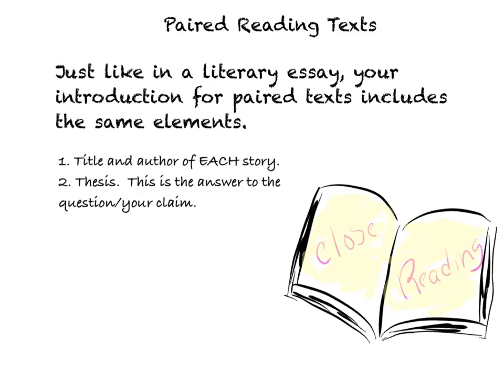Paired Texts-The Introduction